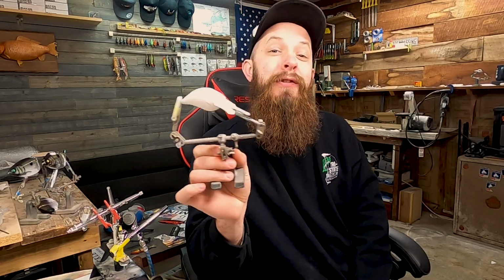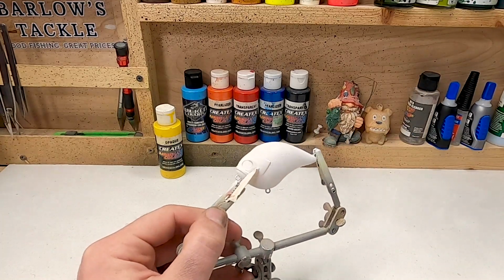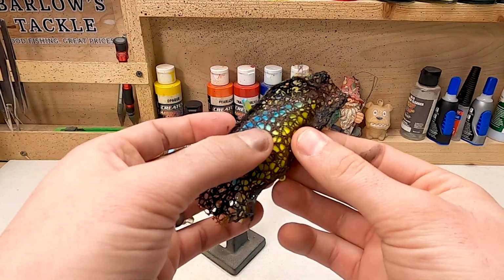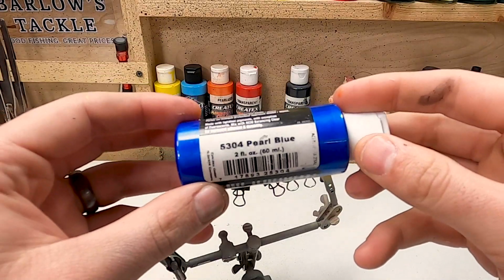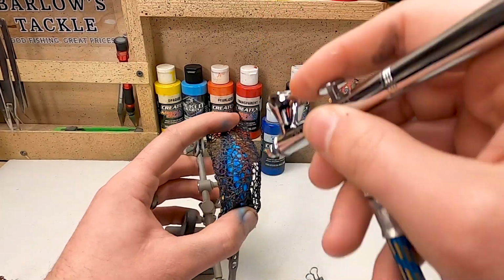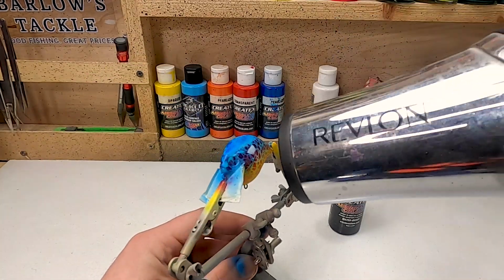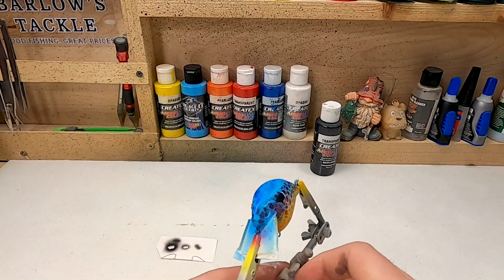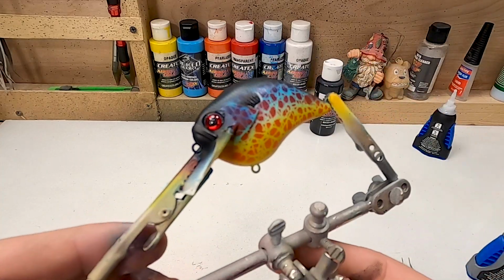Lure Painting - Longear Sunfish (Baker Builds)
Free paint pattern: Not yet available :(